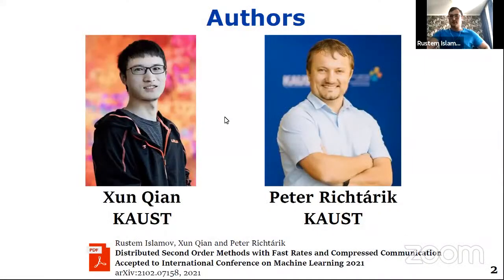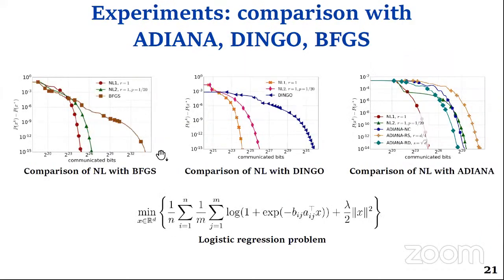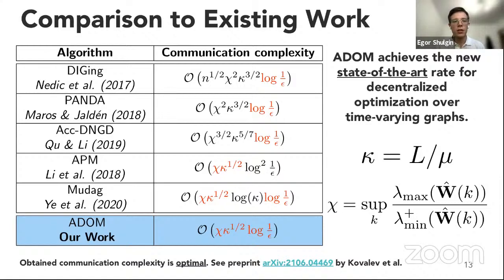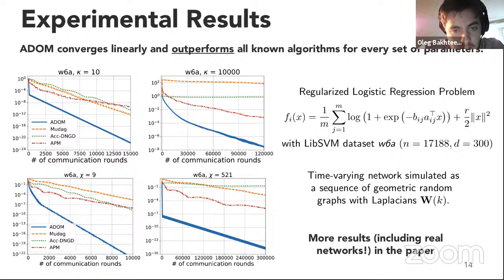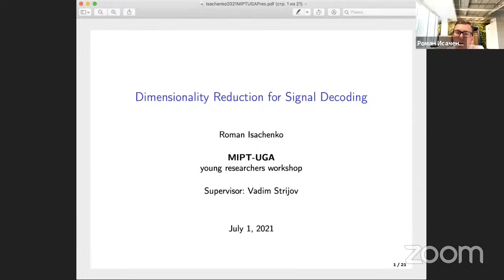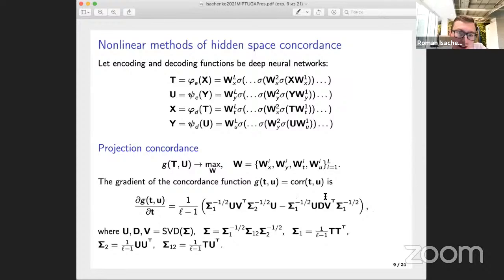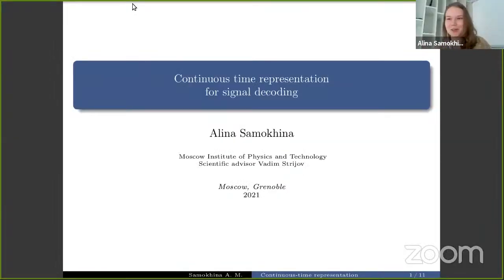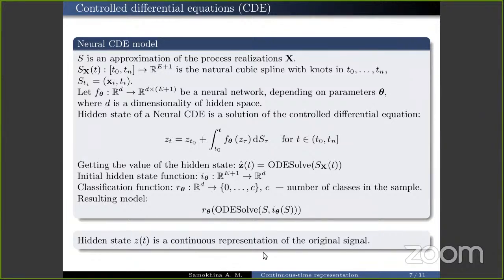Maths & AI: MIPT-UGA young researchers workshop 2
00:00:01 Rustem Islamov – Distributed Second Order Methods
00:28:13 Egor Shulgin – Accelerated Decentralized Optimization Method for Time-Varying Networks
00:53:13 Break
01:28:50 Roman Isachenko – Dimensionality Reduction for Signal Decoding
01:51:37 Antonina Kurdyukova – Detection of Phase of Human Motions with Signals of Wearable Devices
2:08:59 Alina Samokhina – Continuous Time Representation for Signal Decoding